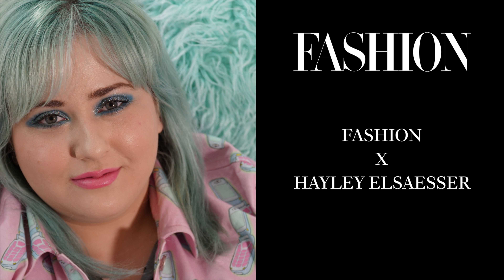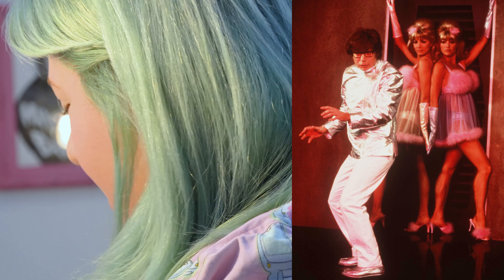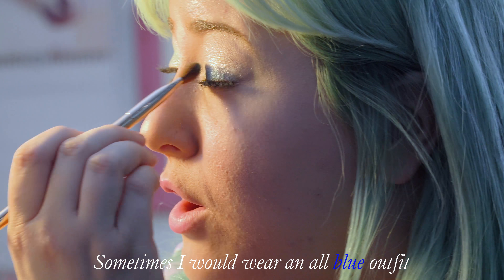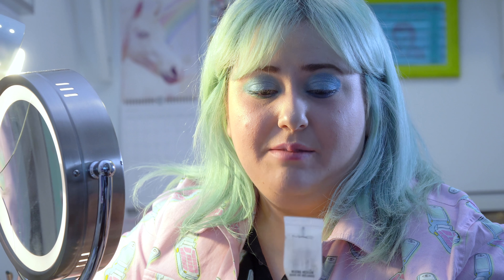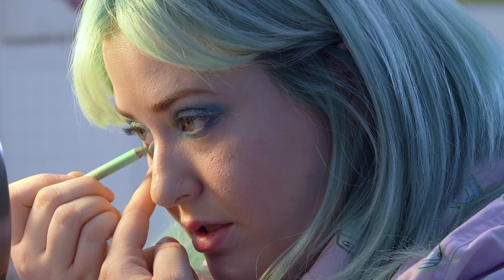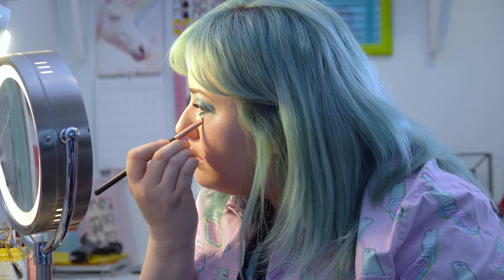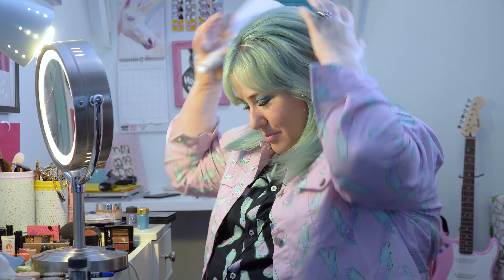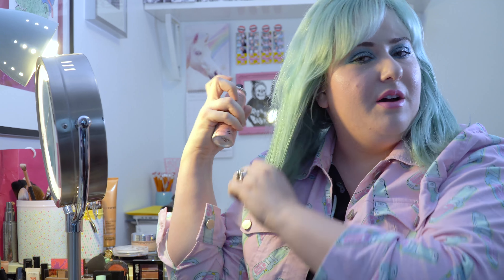Hayley Elsaesser Takes Us Through Her Beauty Routine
We visited fashion designer Hayler Elsaesser in her Toronto apartment for a look at her makeup routine. Hayley recently launched her own set of lipsticks with Annabelle cosmetics.